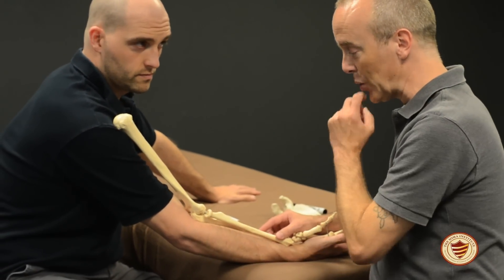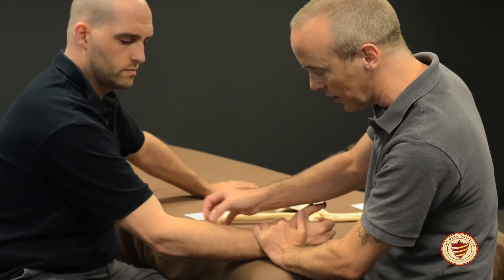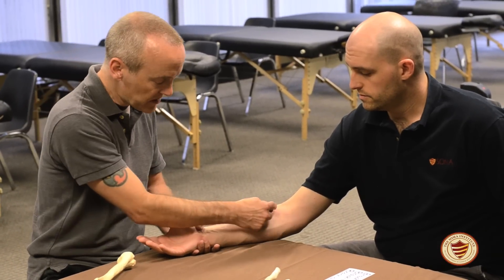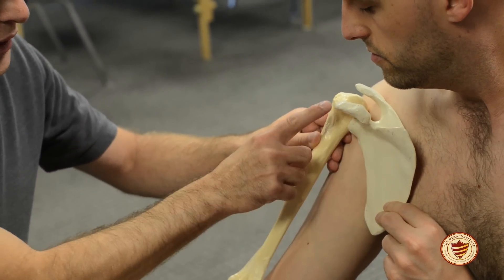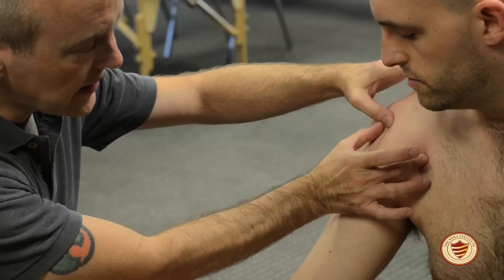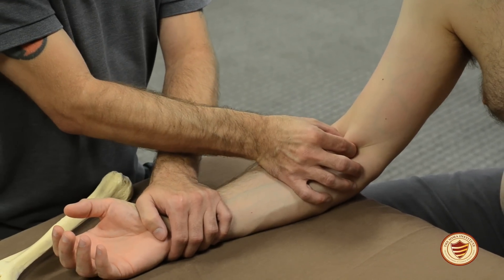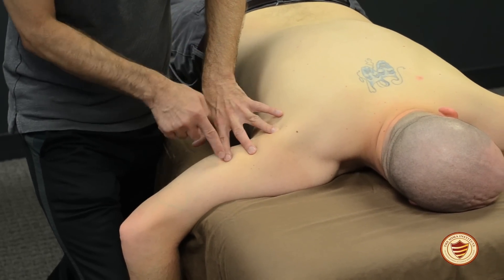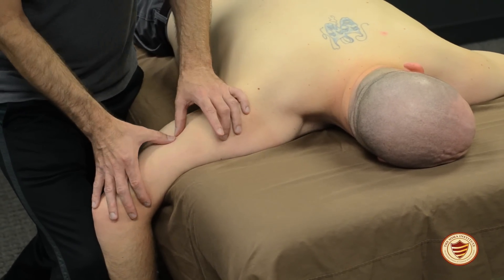Palpation of Muscles that Move the Elbow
Start a new career in massage therapy! Train in clinical massage to become a licensed massage therapist professional!

Soma Instructor, Rob Laubach, demonstrates the palpation of muscles that move the elbow.

The SOMA Institute offers 11 month and 15 month Clinical Massage Therapy programs designed to accommodate busy schedules.  The 11 month program students attend class 2 full days a week while the 15 month month students attend class all day on Saturday and one evening during the week.  Students learn both wellness massage and more specific clinical techniques to improve range of motion, decrease pain, and improve posture.  Massage therapy is a rewarding career and the SOMA Institute can help you achieve your goal of becoming a therapist that creates change in the world.